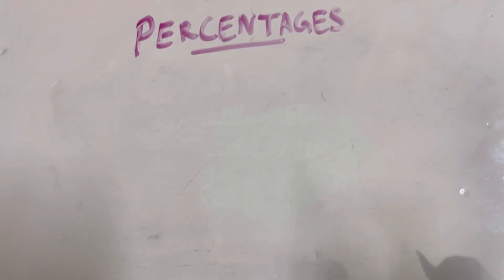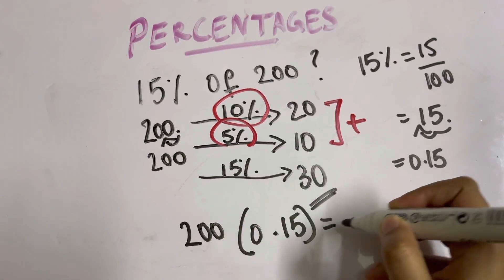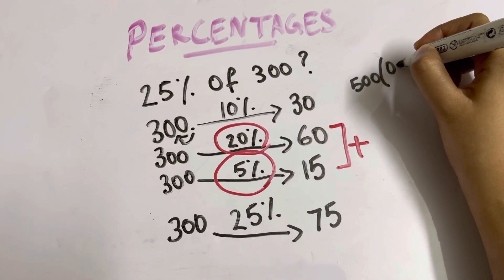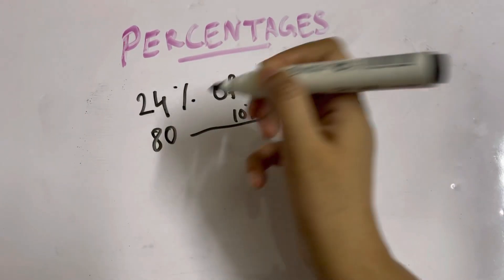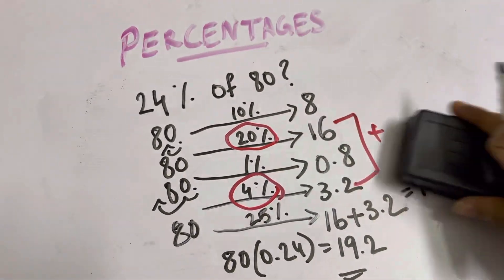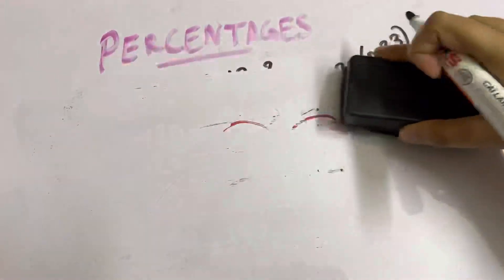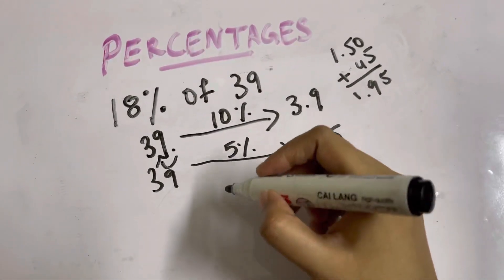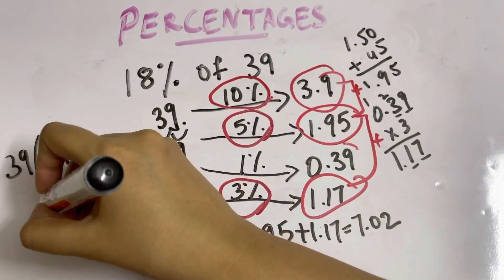How do I calculate a Percentage? Percentages made easy - fast Shortcut trick!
Short tricks to solve Percentage problems!!